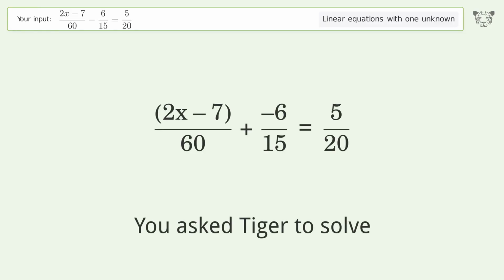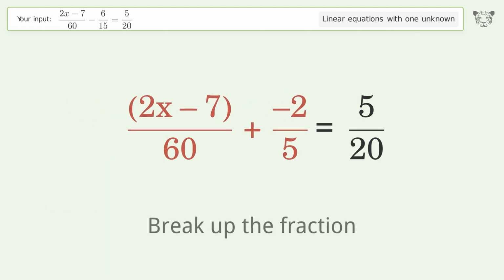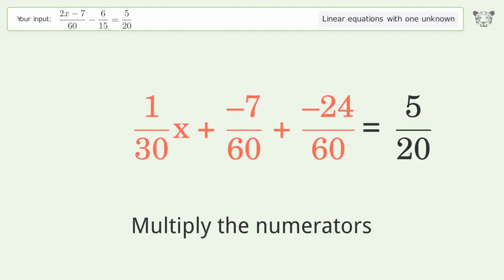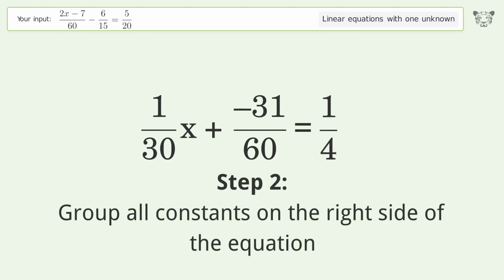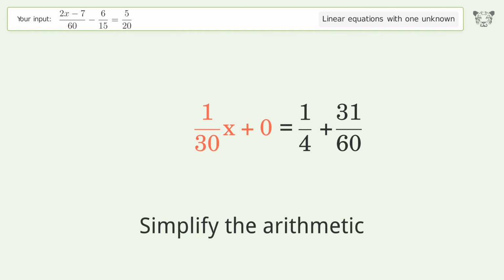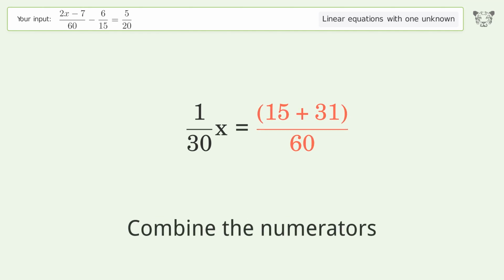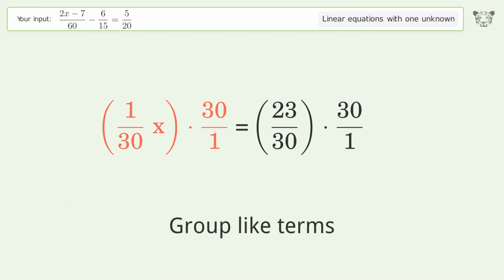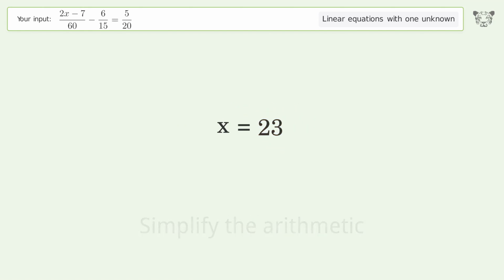Solve (2x-7)/60-6/15=5/20: Linear Equation Video Solution | Tiger Algebra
Struggling with (2x-7)/60-6/15=5/20? Watch our step-by-step video on Tiger Algebra to master this linear equation effortlessly.